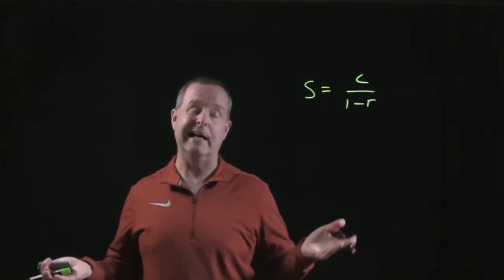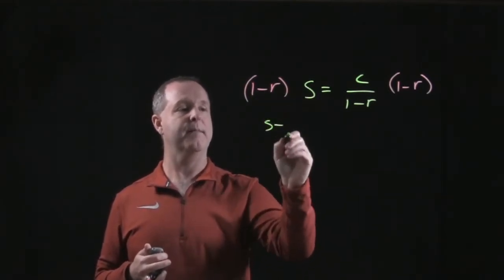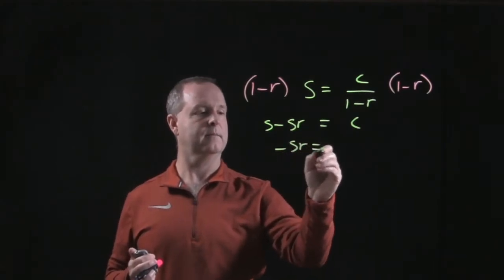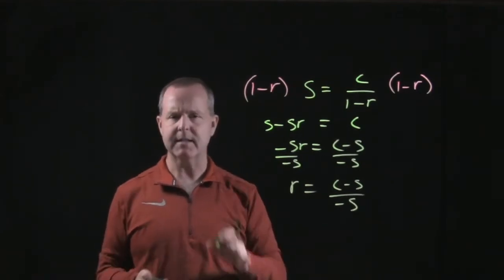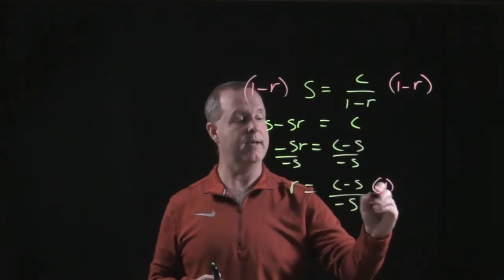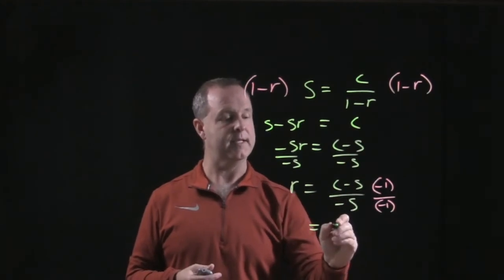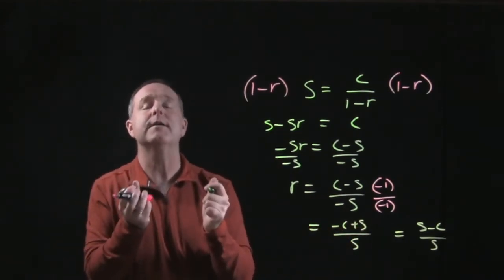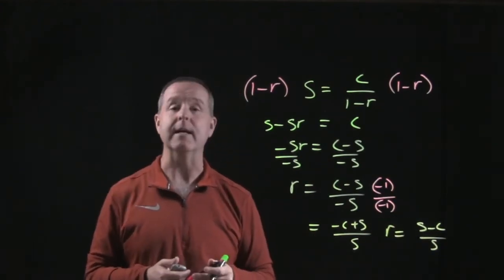Solving for a Variable in a Formula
7.6.7 Solving Rational Equations
Rational Expressions